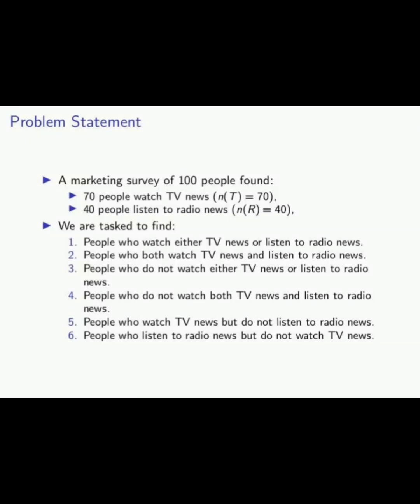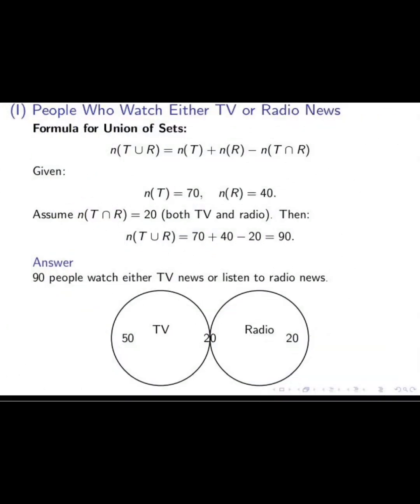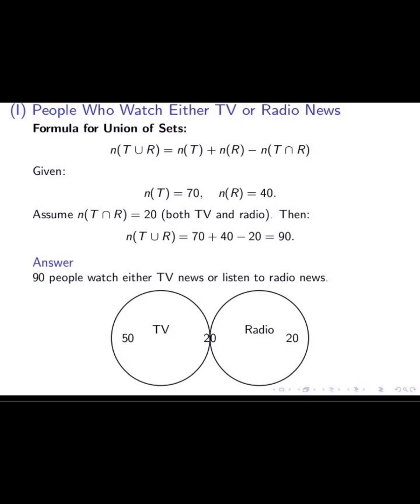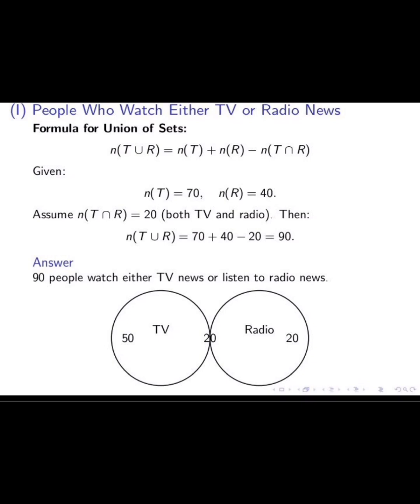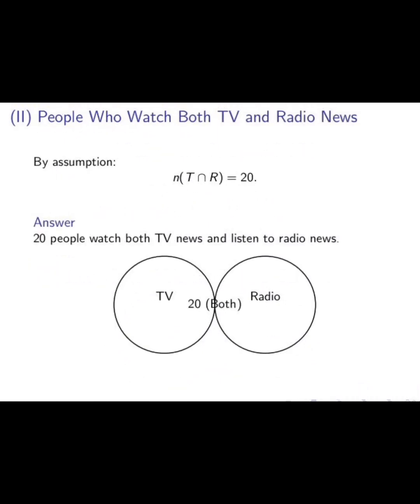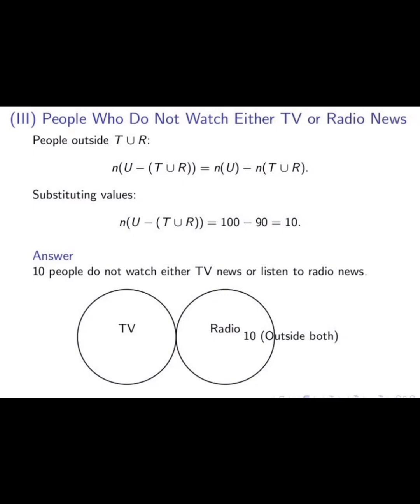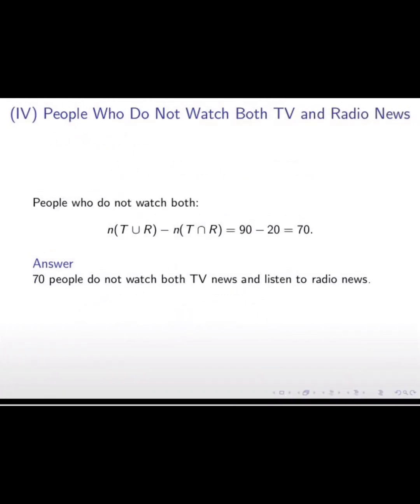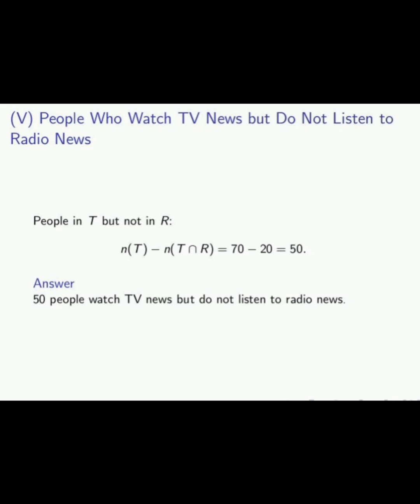Set question (MAT 115)